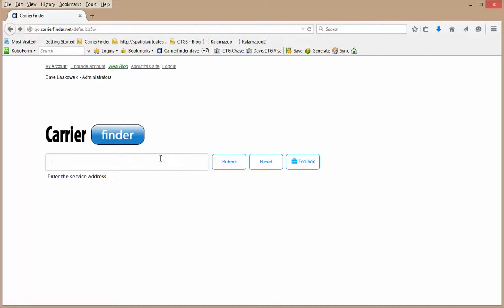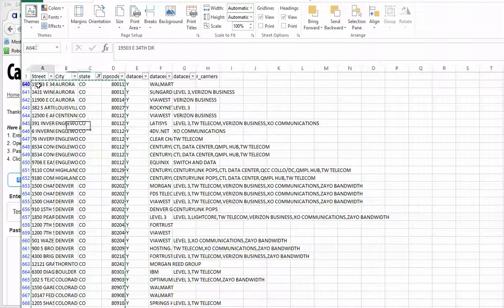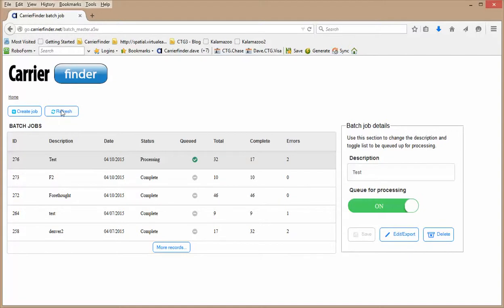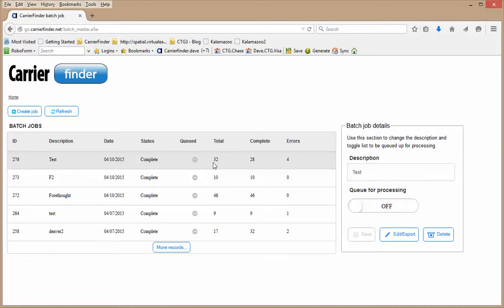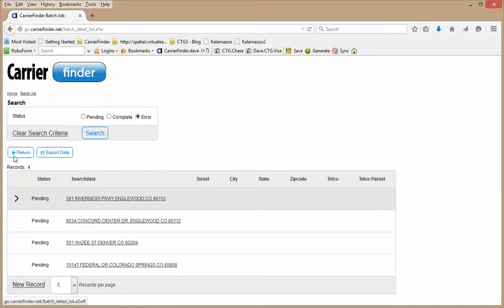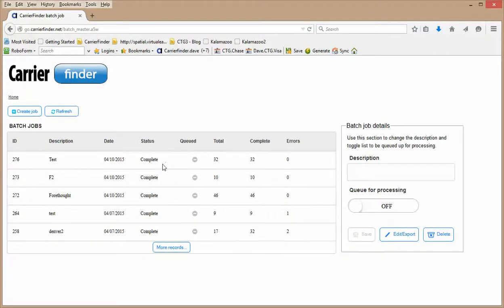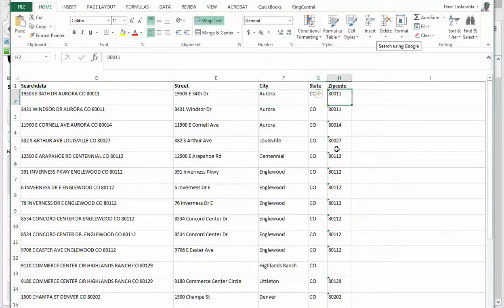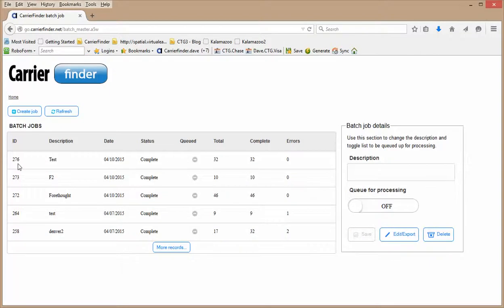CarrierFinder 2.0 Batch processing example